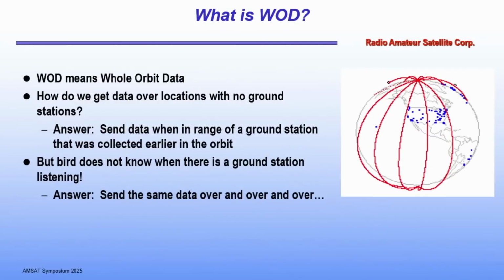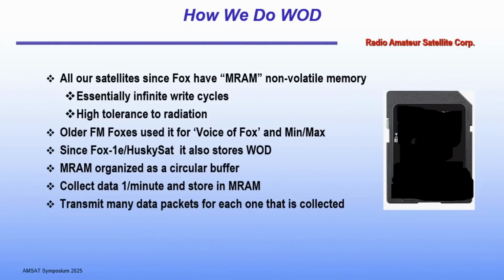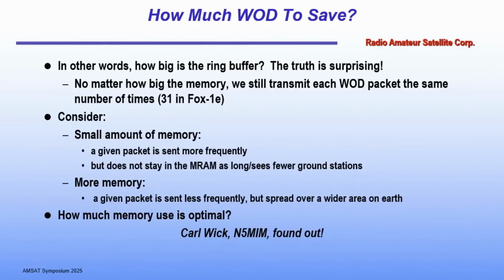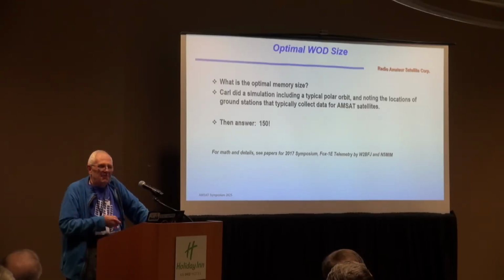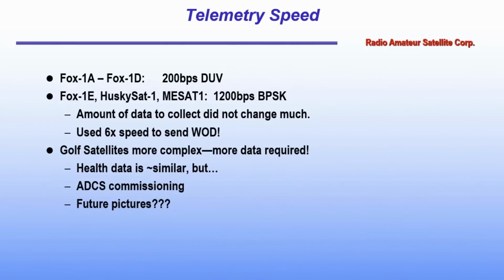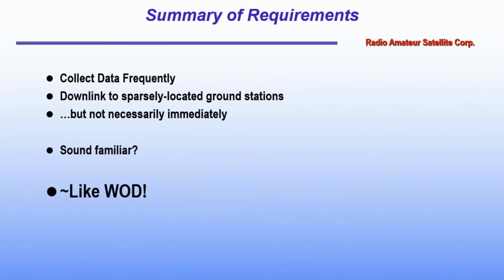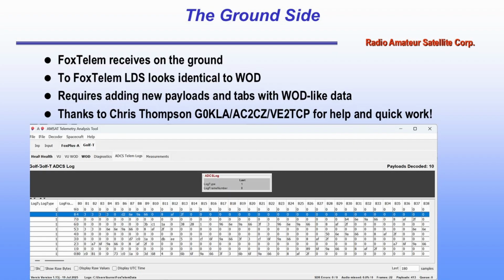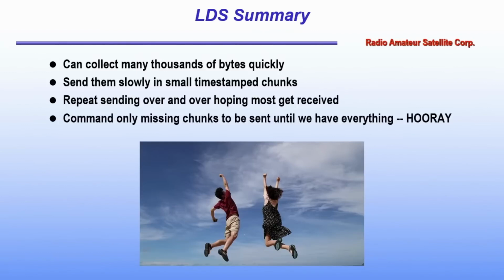2025 AMSAT Symposium New Use for Whole Orbit Data Algorithm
A New Use For The Whole Orbit Data Algorithm
Burns Fisher, WB1FJ
Flight Software Engineer
Radio Amateur Satellite Corporation (AMSAT)